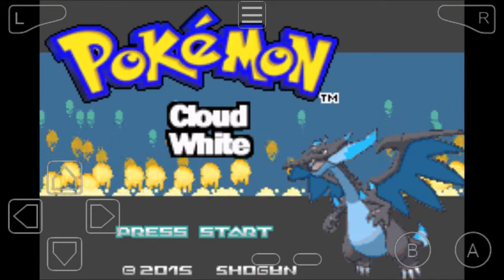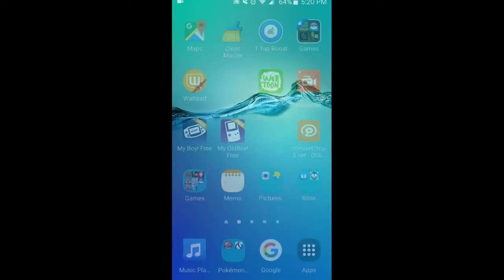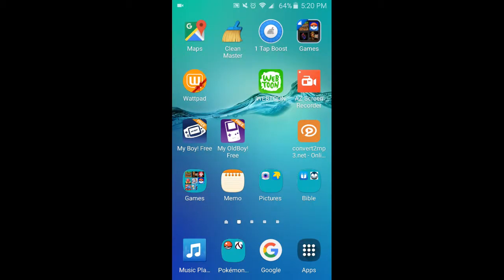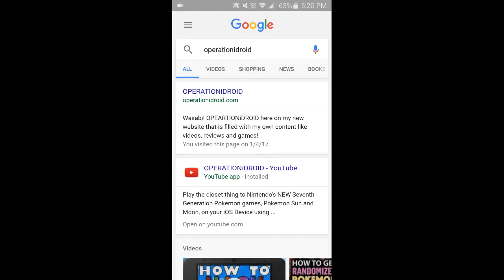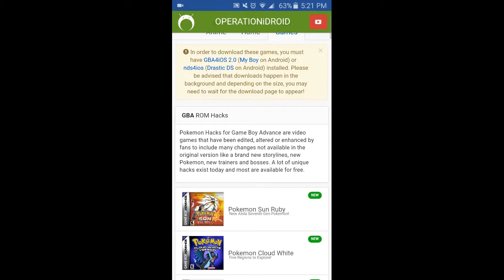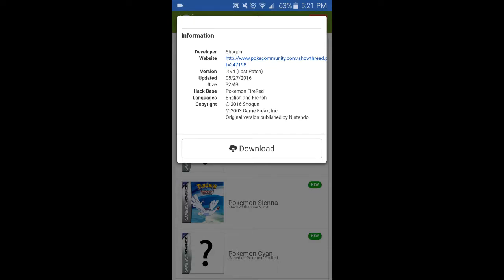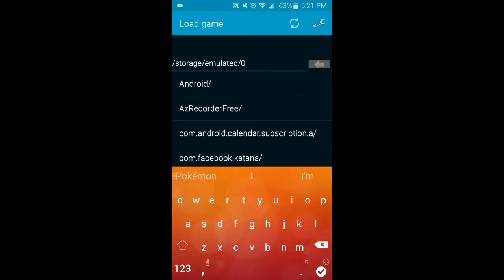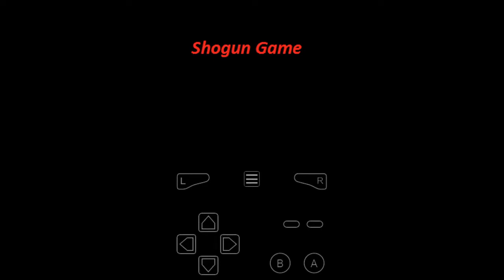How To Get Game Boy Advance Pokémon ROM Hacks Free On Android Devices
In this tutorial video, I show you how to get Pokémon ROM Hacks free on Android devices!